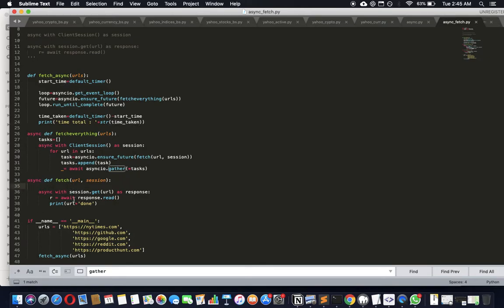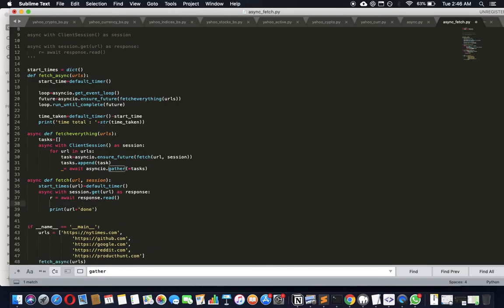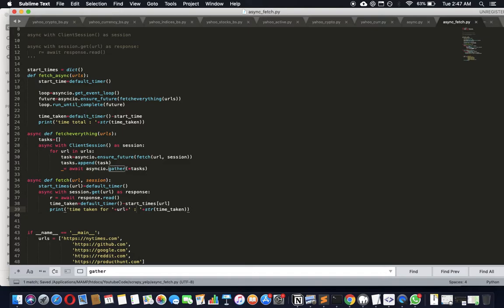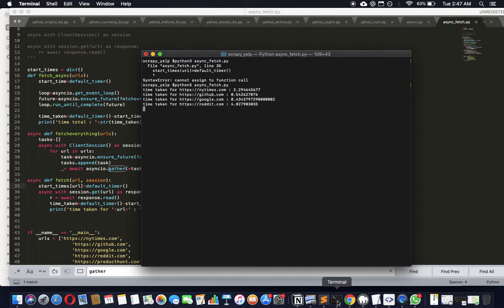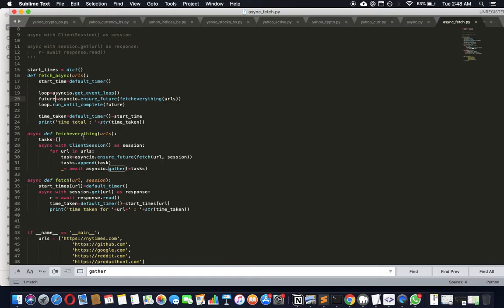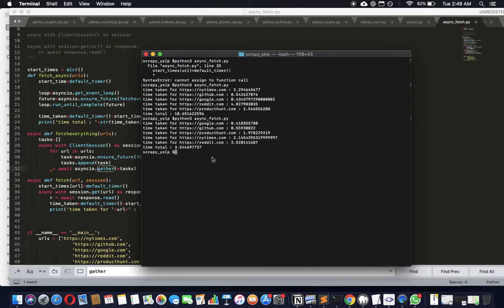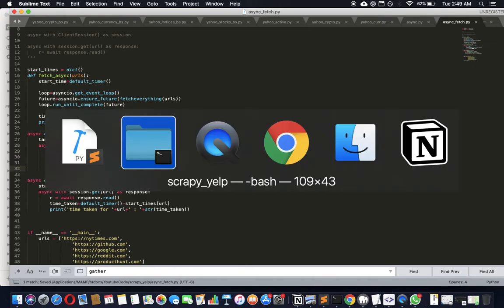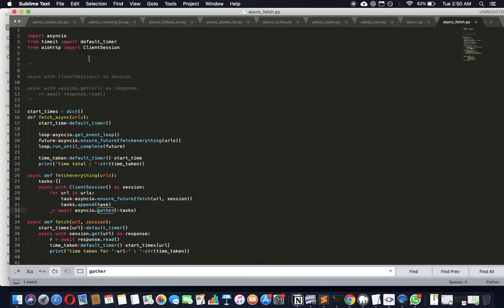Web Crawling Online | Asynchronous Requests With Python Part 2 | Proxies API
Web Crawling with Asynchronous Requests with Python Part 2.
We have also launched our Brand New Cloud Based Web Crawling service We have a running offer of 1000 API calls completely free. Register and get your free API Key here.